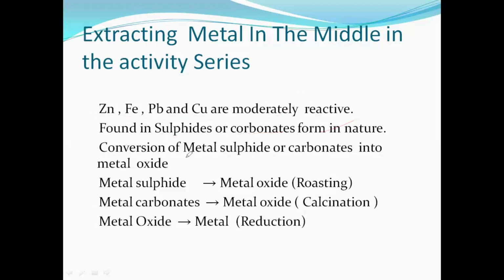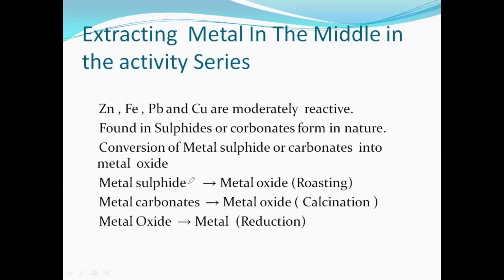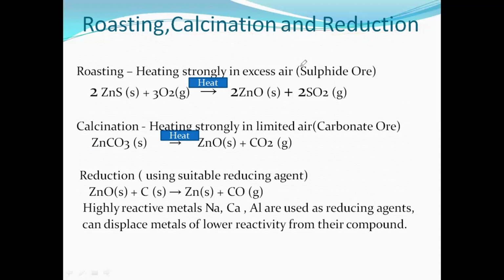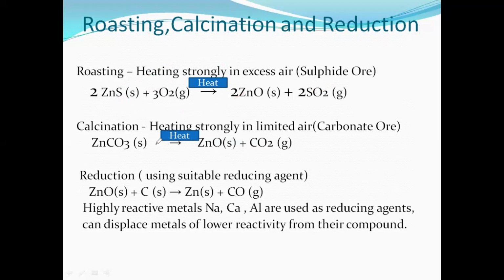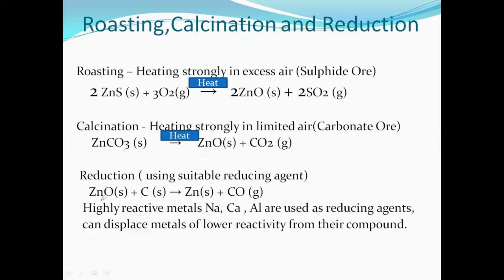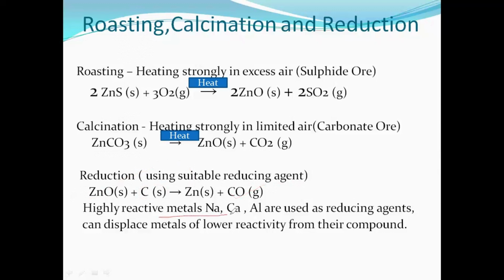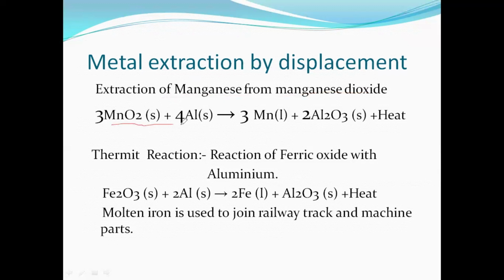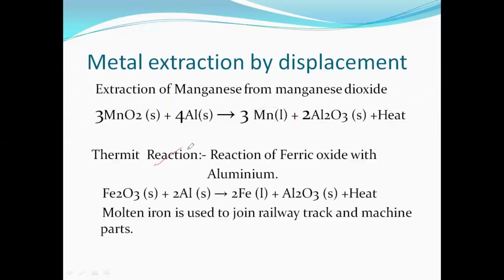CBSE Class -10 Topic Extraction of metal middle of the Activity series